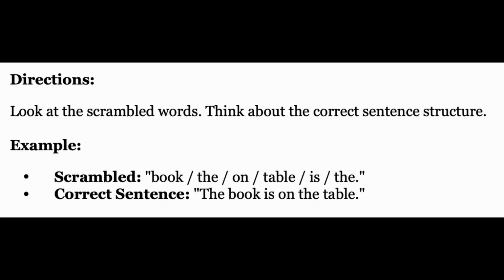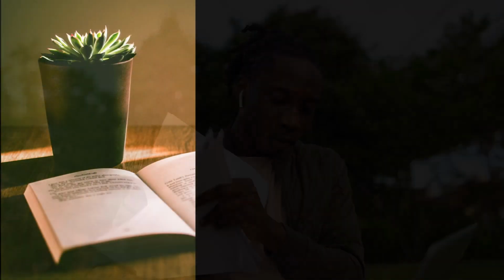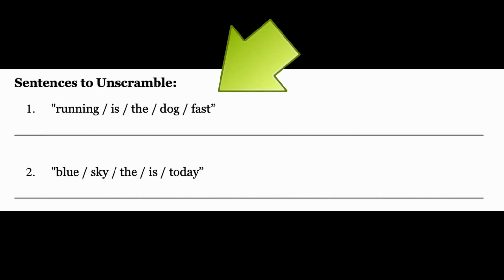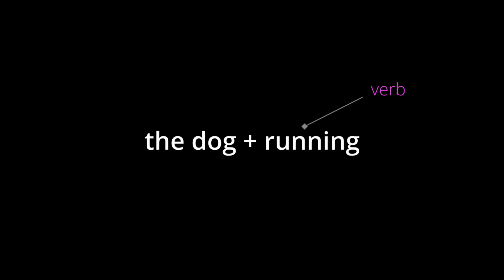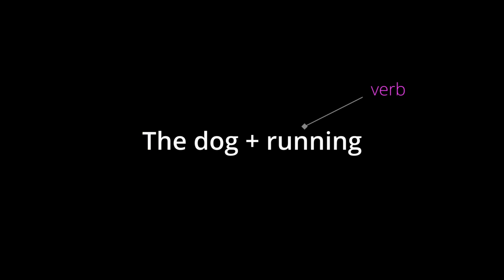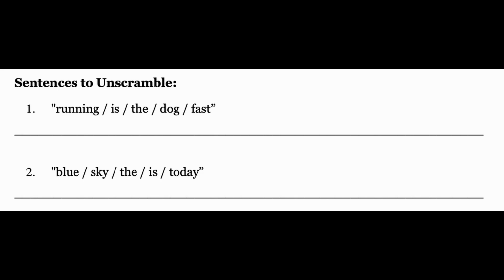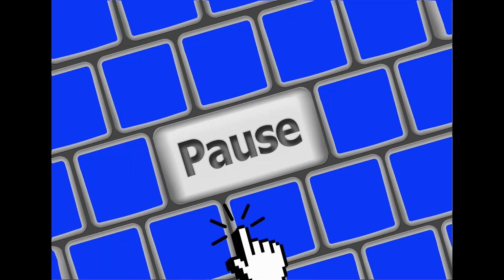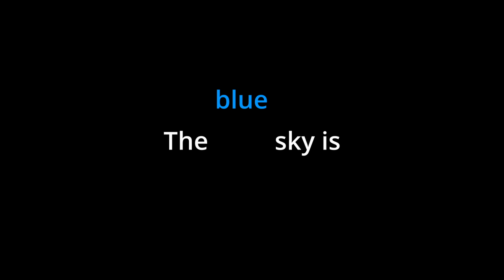23 Unscrambling Sentences: Understanding Sentence Structure | Writing Journey For Beginners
In this video, we practice unscrambling sentences to help understand how words fit together to form clear, complete thoughts. This lesson corresponds to Activity 23 from the textbook "Writing Journey For Beginners," and it’s perfect for Level 1 English learners and students who need extra support with the writing process.

✅ What You’ll Learn:

How to recognize the correct word order in English sentences.

How to build complete sentences by rearranging mixed-up words.

Why understanding sentence structure is important for strong writing.

Practice exercises to help you improve grammar and writing fluency.

📘 Your Task: After watching, complete the unscrambling activities in your textbook! Then, share your corrected sentences with your teacher, classmates, tutor, or in the comment section for feedback!